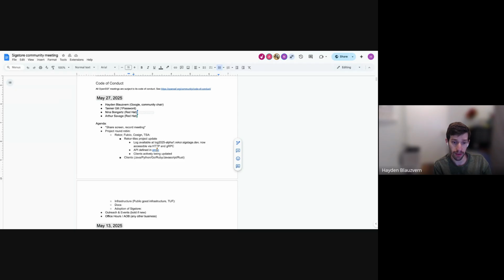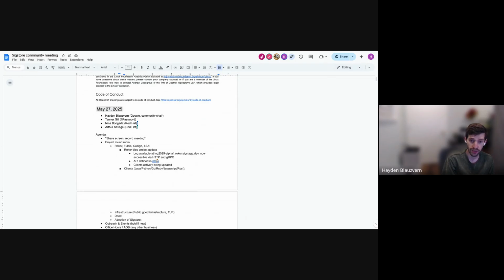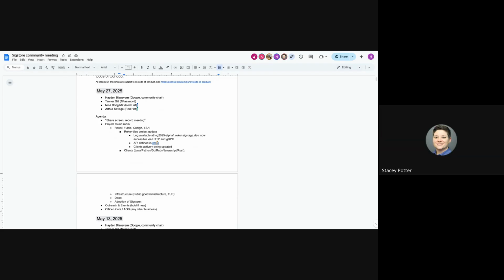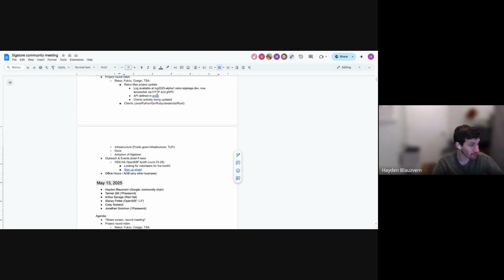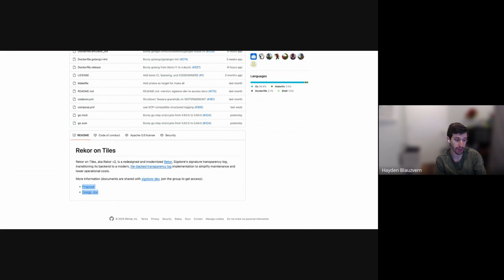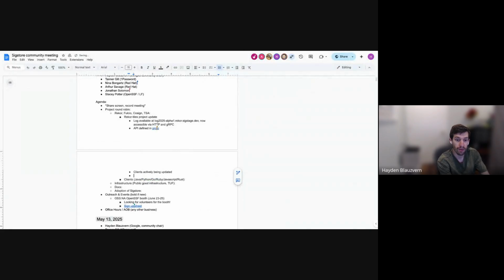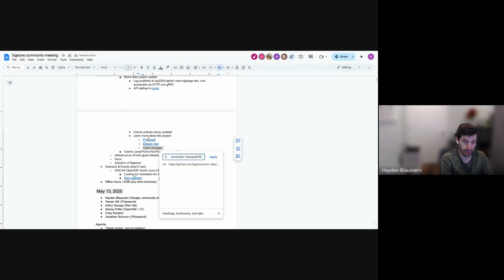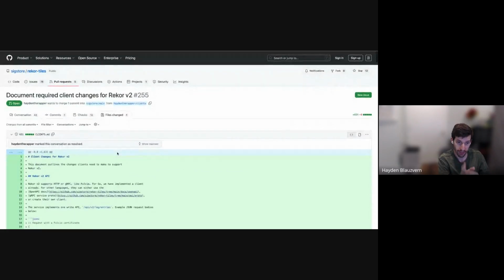Sigstore Community Meeting - May 27, 2025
Sigstore is a set of tools developers, software maintainers, package managers and security experts can benefit from. Bringing together free-to-use open source technologies like Fulcio, Cosign and Rekor, it handles digital signing, verification and checks for provenance needed to make it safer to distribute and use open source software.